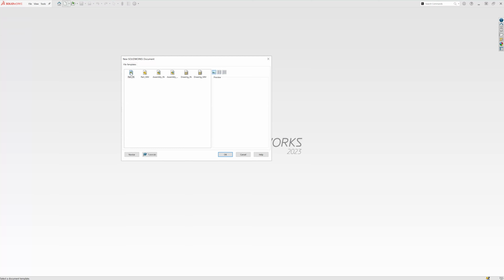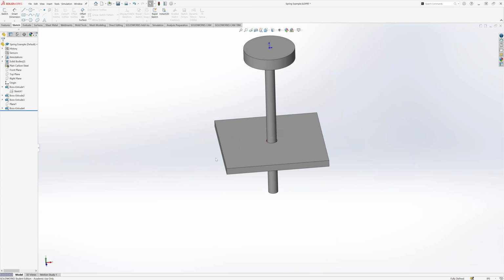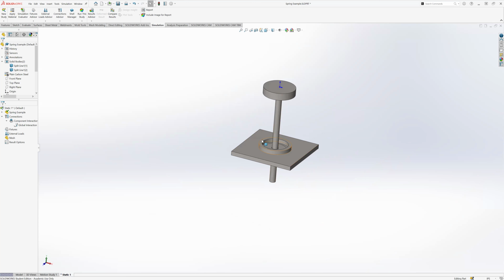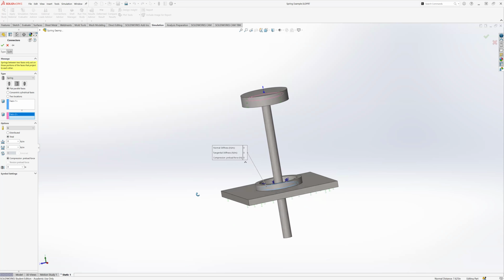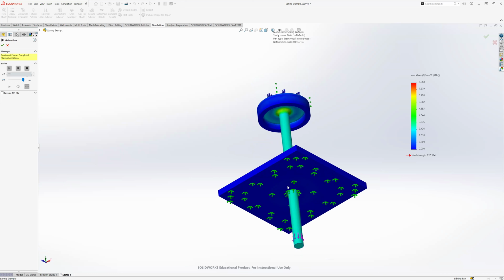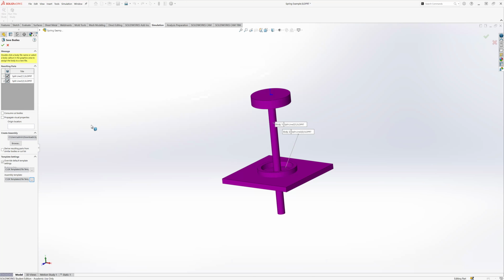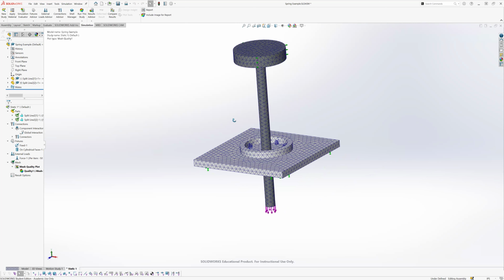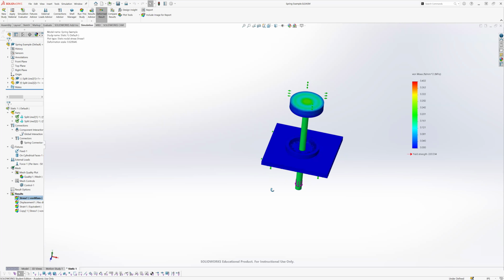Session 4: SolidWorks Simulation (Spring Connection Example, Assembly Studies and Mesh Controls)